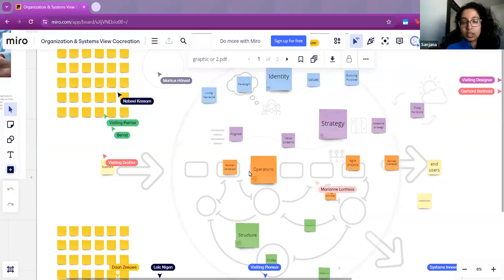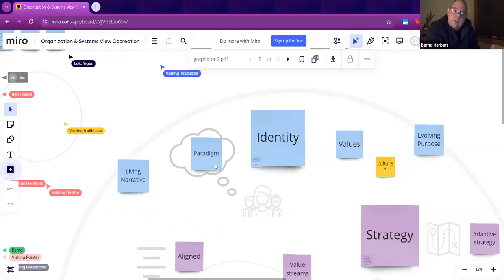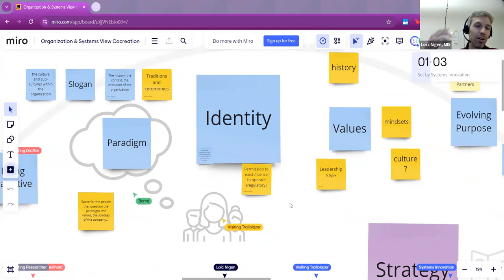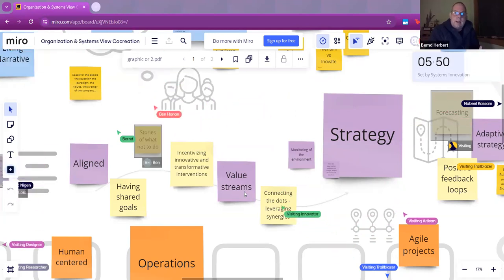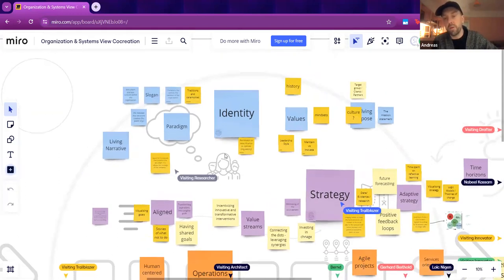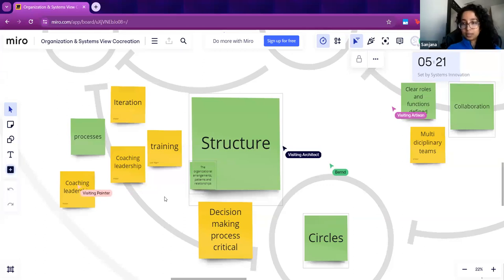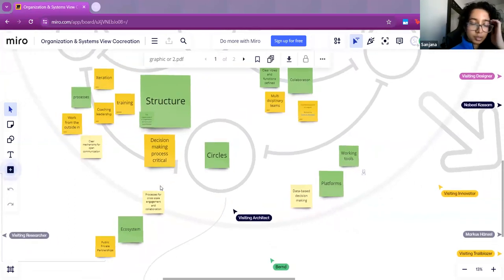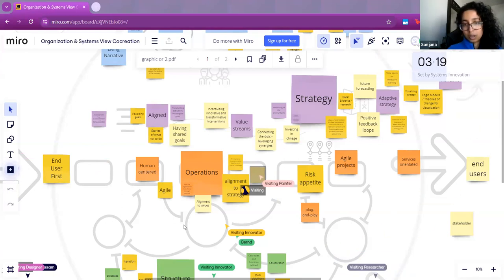Co-Creating a Systems View of Organisations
Over the past months, the Si Organizations Hub team has been working on the question of "How can we understand organizations as systems?" Though it is still early days we have made some great progress so far and wish to take this opportunity to open up what we have developed so far for cocreation with Si Network Members.

We thus invite you to join this one-hour session where we will share what we are working on, and what we have developed so far, as well as this, we wish to have you share your insights and ideas as to how this can be developed further. The questions will hinge around, what have we missed, what could be changed, what should be expanded upon, etc.